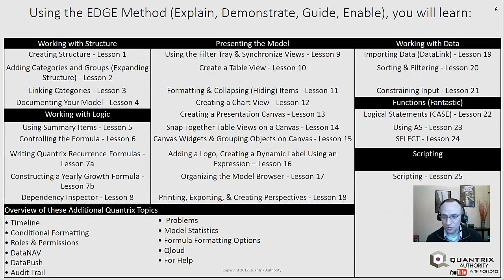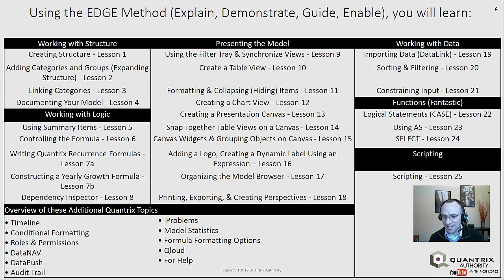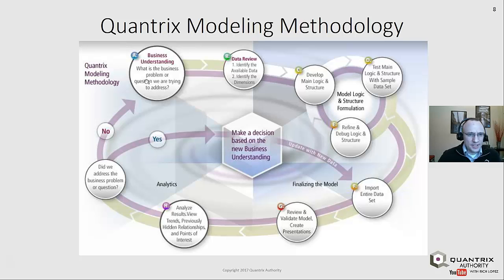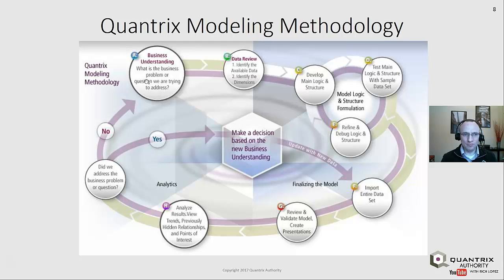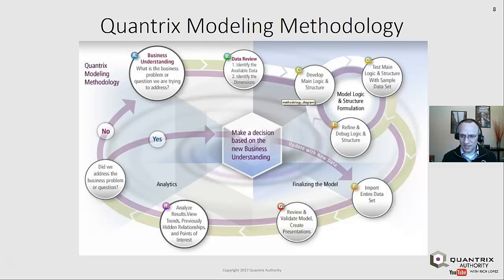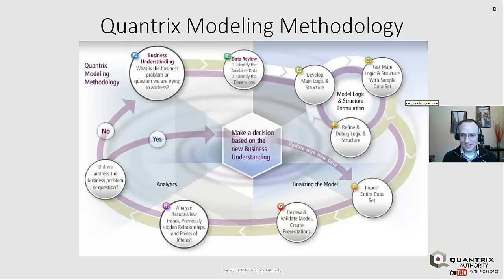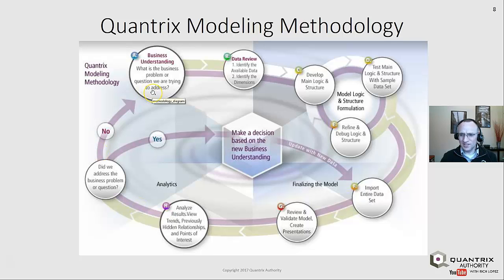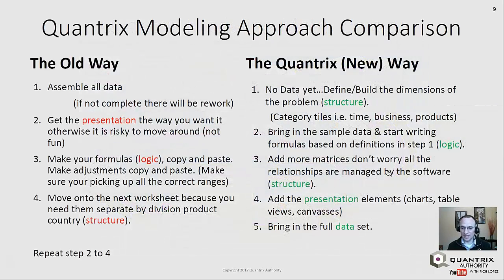Introduction to Quantrix Authority Training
Rich Lopezfrom Quantrix Authority provides gives an introduction to his Quantrix Modeler training, where you can learn how to become a a Quantrix Modeler master.

for more information on training from Quantrix Authority.